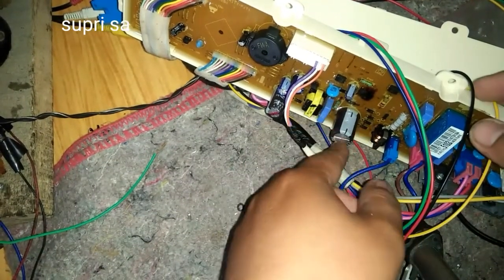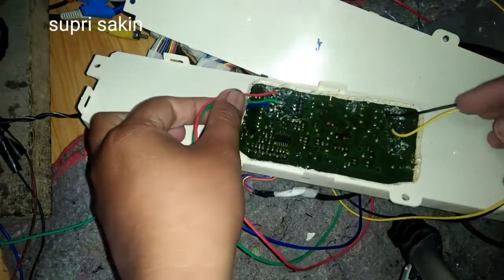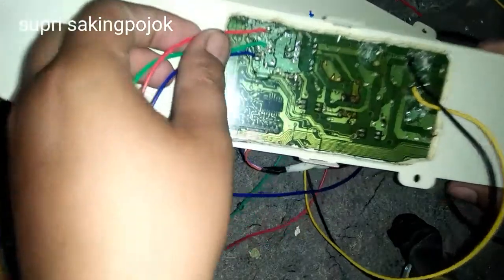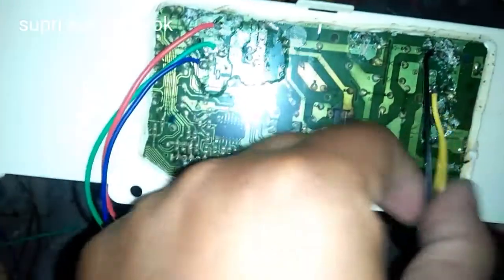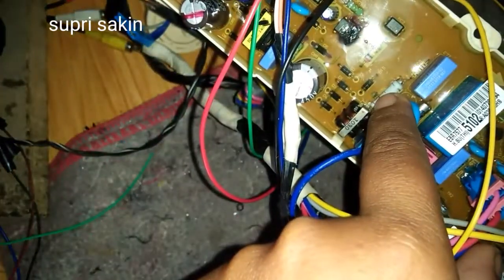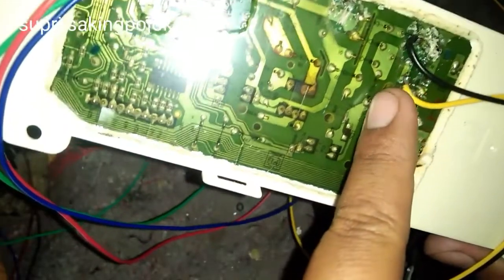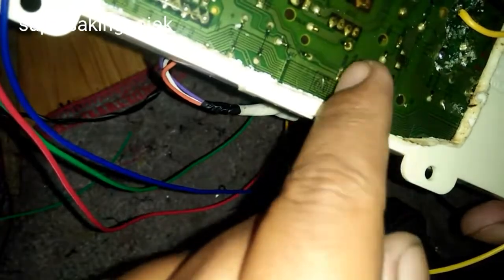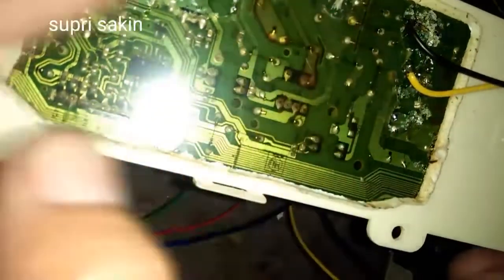cara modif ac matic LG pakai ac matic dvd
sparepart yang sulit terkadang membuat teknisi sedikit memutar otak supaya kerjaan dapat selesai lebih cepat,salah satunya contohnya yaitu melakukan modifikasi ac matic. selamat menyaksikan semoga bermanfaat